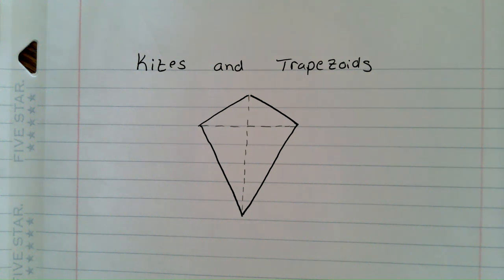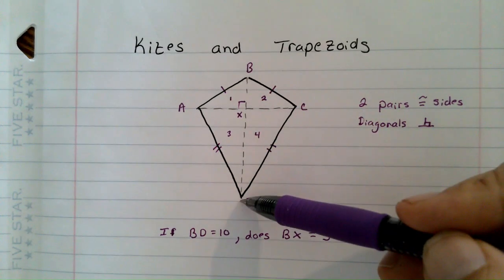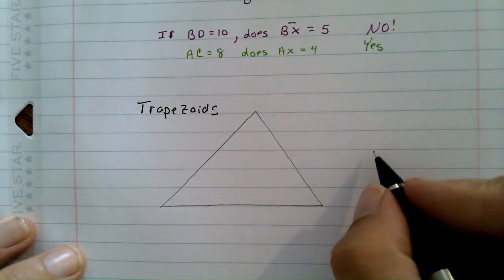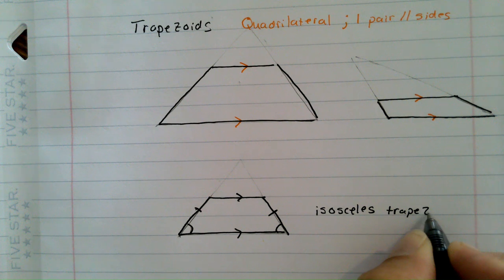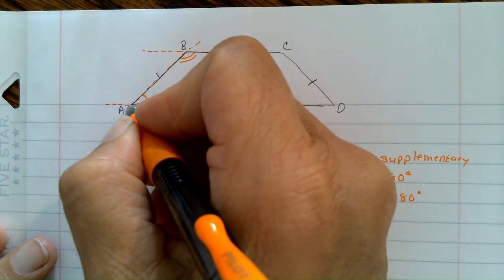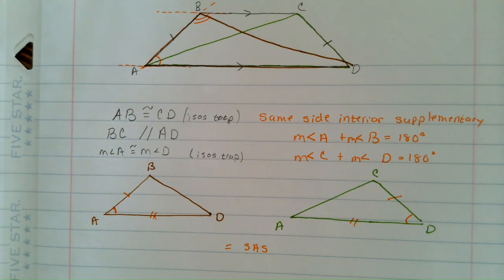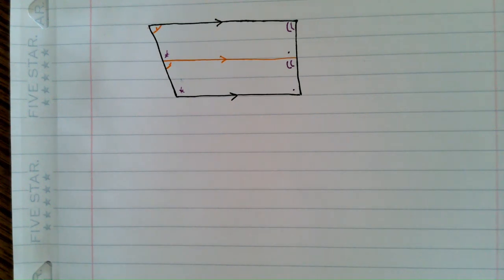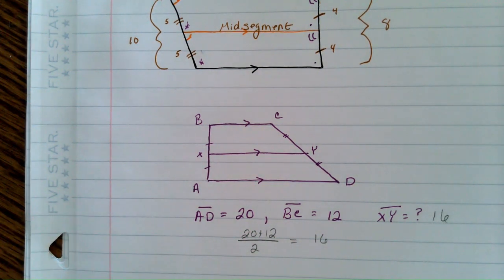Kites and Trapezoids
Explore the unique properties of kites and trapezoids in this geometry lesson. You'll learn how to identify these quadrilaterals, understand their side lengths, angle relationships, lines of symmetry, and more.